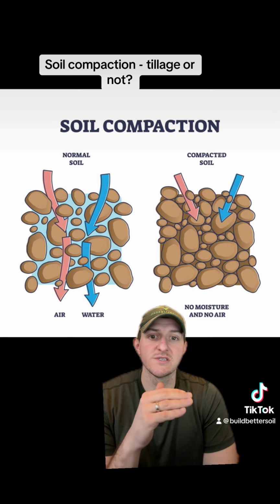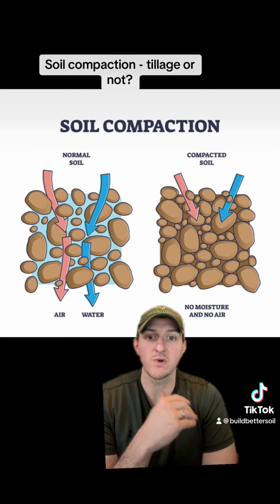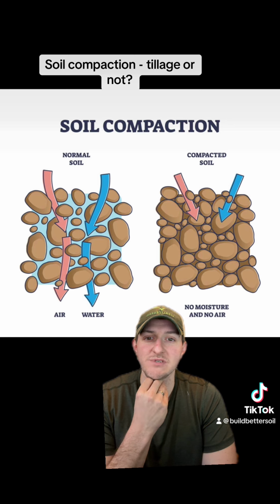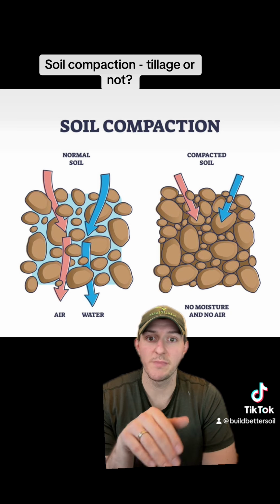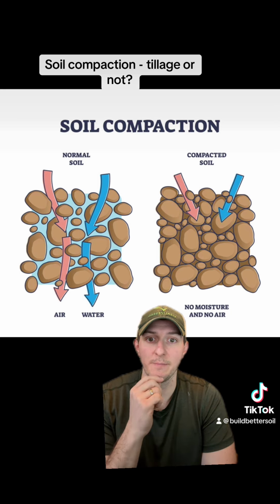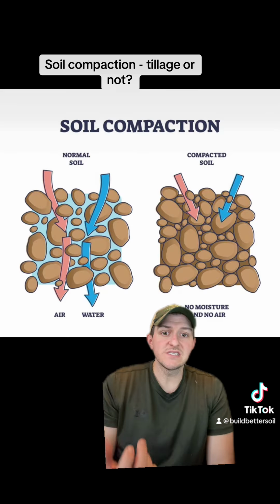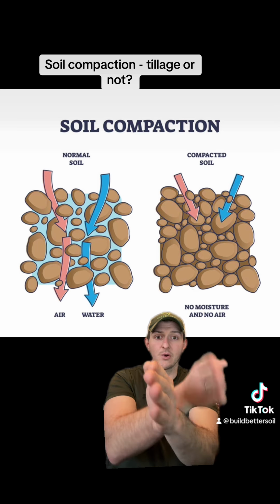Surface soil compaction - can we fix?